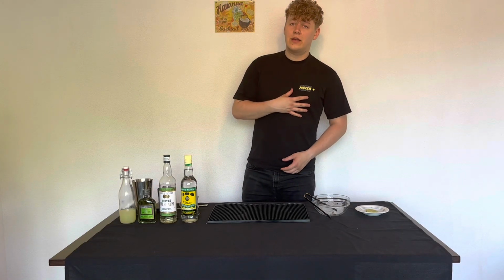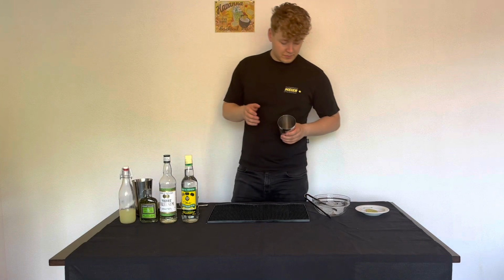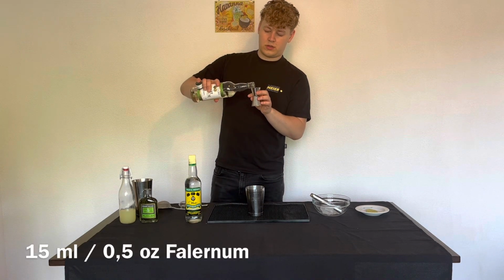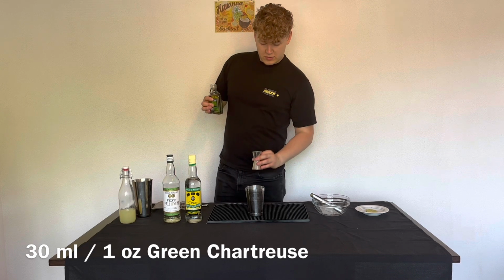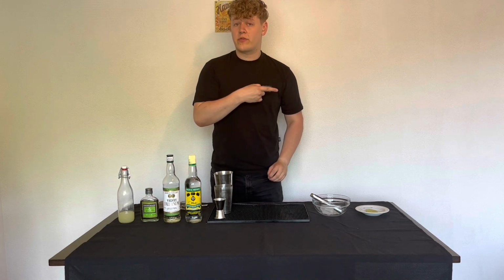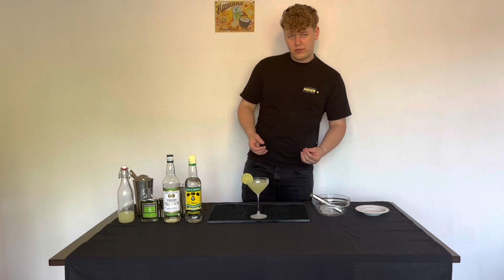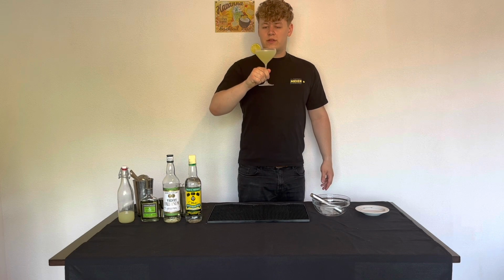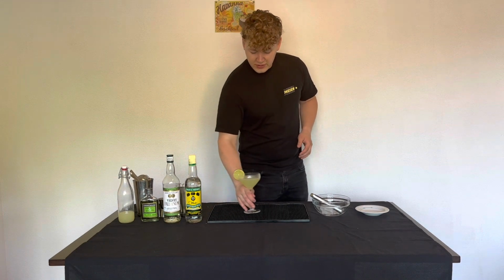Drink at own risk: the Nuclear Daiquiri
NUCLEAR DAIQUIRI
-45 ml / 1,5 oz Wray & Nephew White Overproof Rum
-30 ml / 1 oz Green Chartreuse
-15 ml / 0,5 oz Velvet Falernum
-45 ml / 1,5 oz Lime Juice
Garnish: Lime Wheel